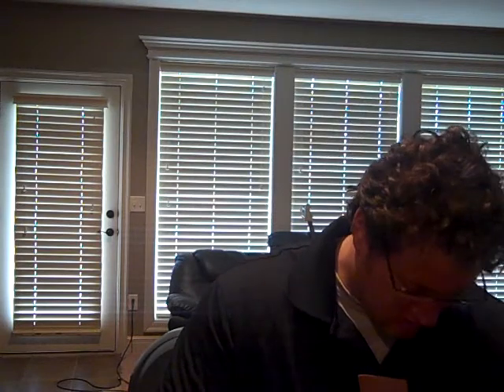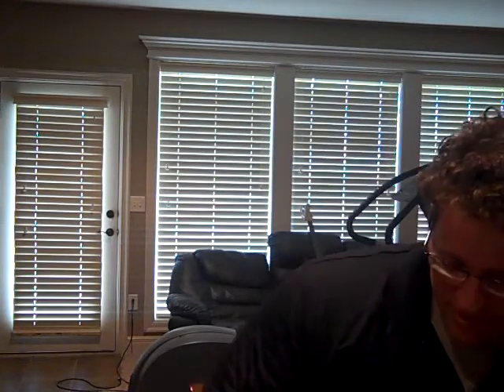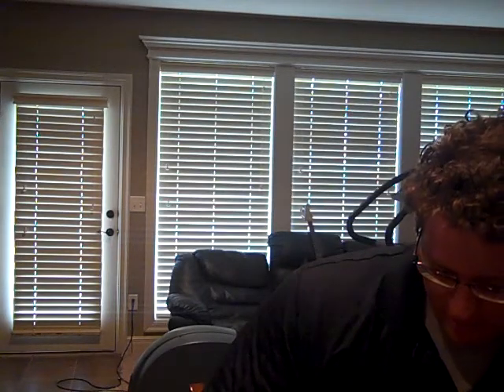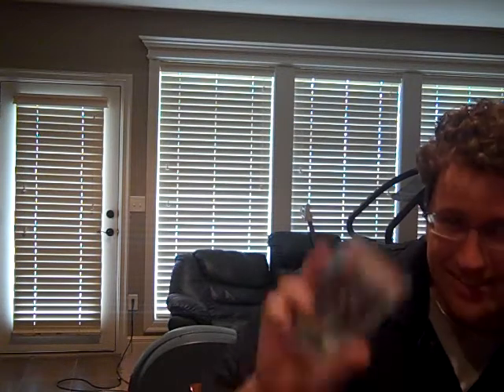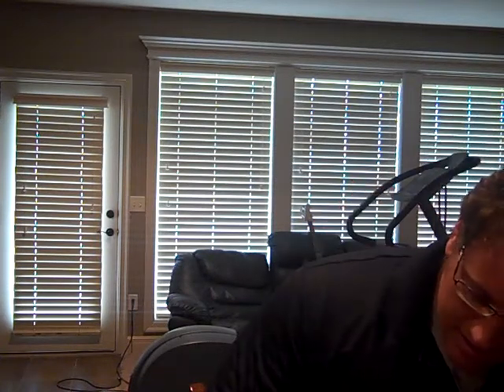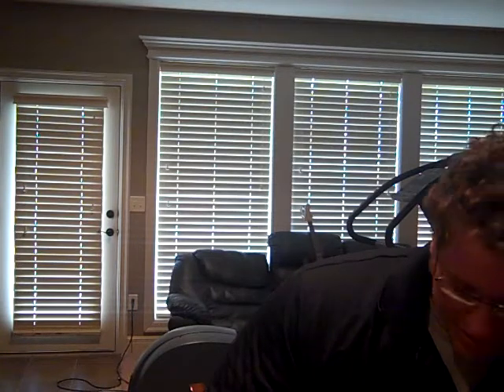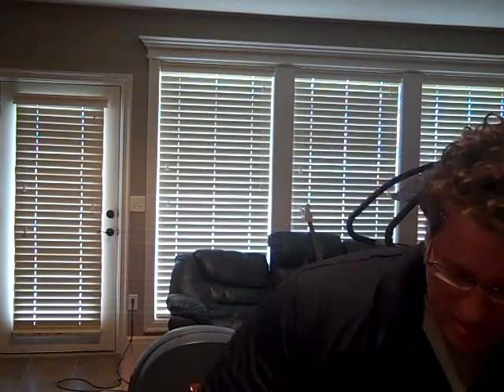PSA Mailday Solid Order Psa 9 Adrian Peterson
Another mailday this time from PSA. It was a good mailday as I got back some solid grades from PSA.